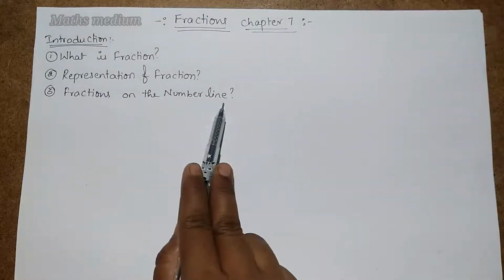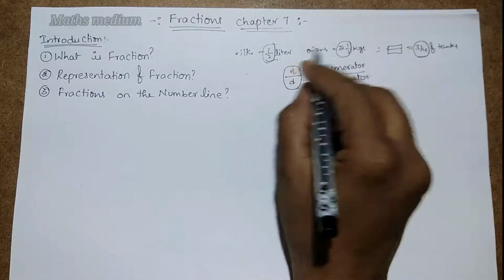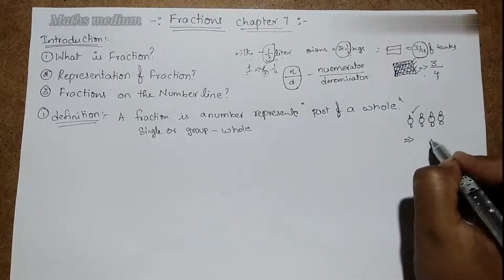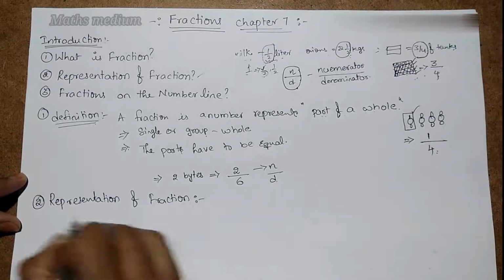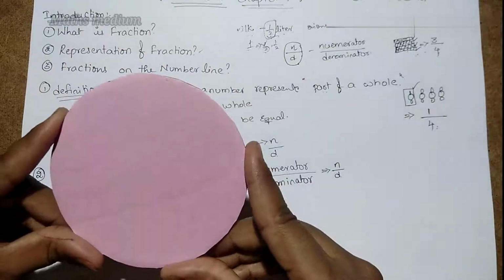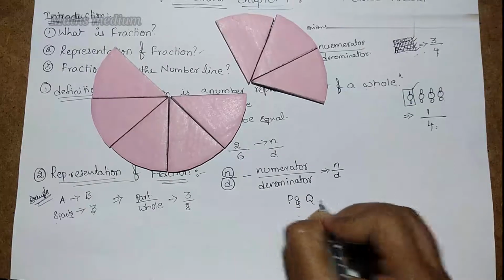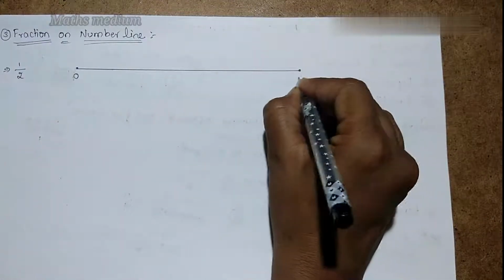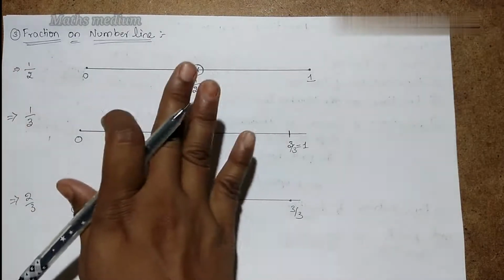Fractions-Introduction-6th class/ncert/state/cbse syllabus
We begin with a definition of what fractions are. A fraction simply tells us how many parts of a whole we have. You can recognize a fraction by the slash that is written between the two numbers. We have a top number, the numerator, and a bottom number, the denominator. For example, 1/2 is a fraction. You can write it with a slanted slash like we have or you can write the 1 on top of the 2 with the slash between the two numbers. The 1 is the numerator, and the 2 is the denominator.

To Know more on Introductions of 6th class math topics ,please click below links